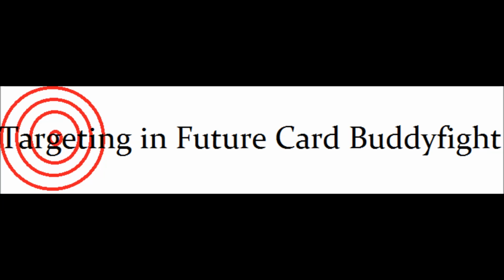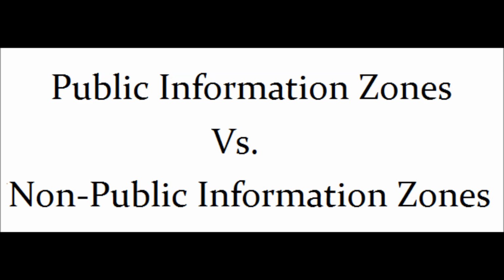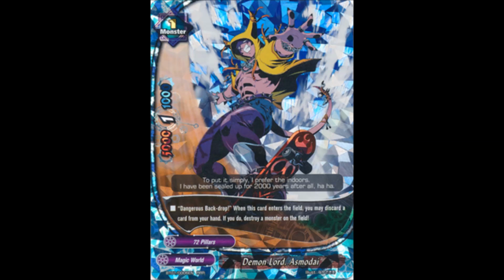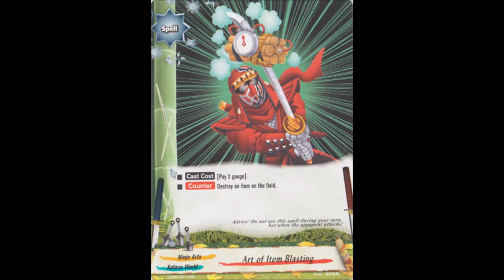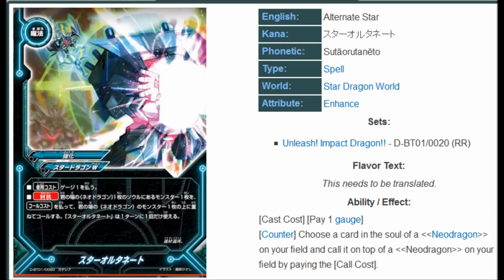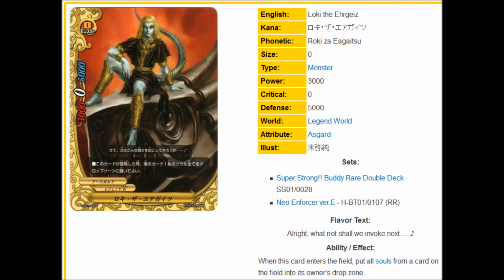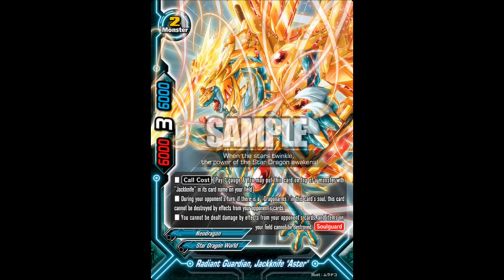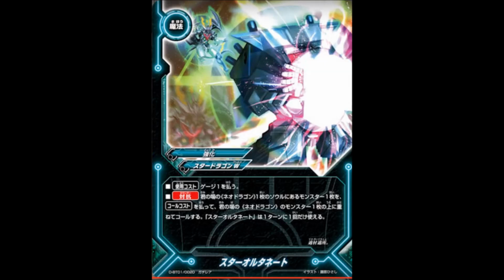Targeting in Future Card Buddyfight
This is a comprehensive video covering targeting for Future Card Buddyfight.